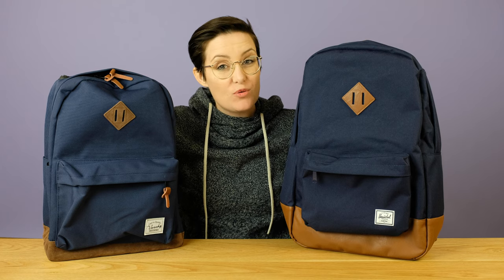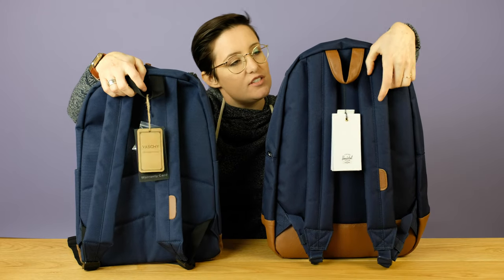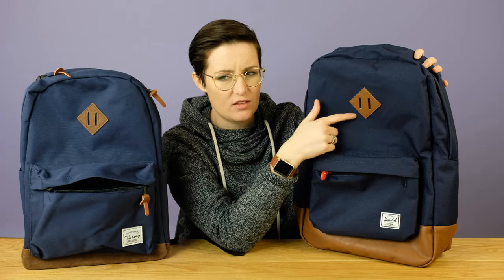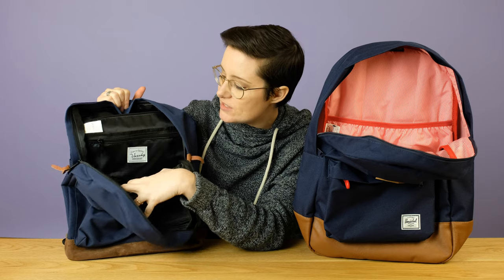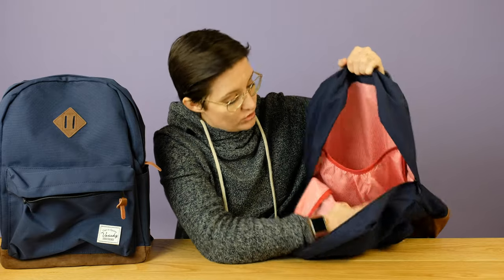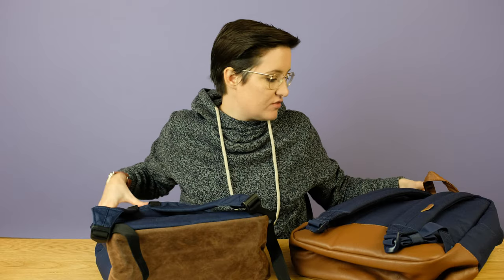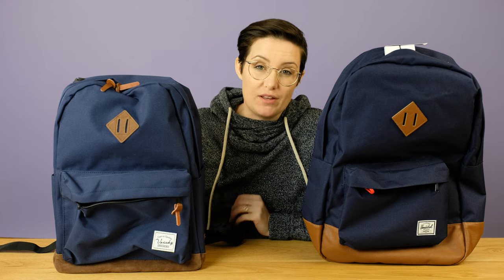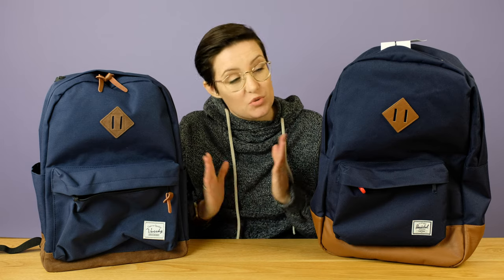Vachy Classic vs. Herschel Heritage Backpack Comparison Honest Review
●Herschel Heritage Backpack (navy)
●Vachy Classic Backpack (navy)
In this video we compare the Herschel Heritage Backpack to the Vachy Classic Backpack.
The Vachy Classic is essentially a clone of the Heritage Herschel. While very similar in design there are quite a few subtle differences that set them apart.

Pros: Better attention to details like matching color straps, signature striped interior makes it easy to find things, very comfy padded shoulder straps
Cons: lack of pockets and organization, expensive

Pros: Lots of pockets, great value
Cons: Possibly less durable design